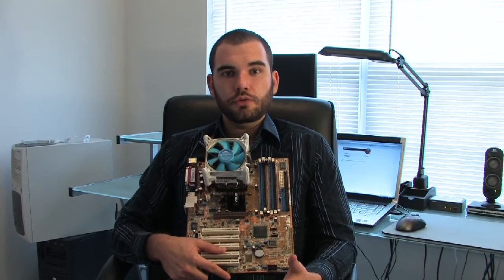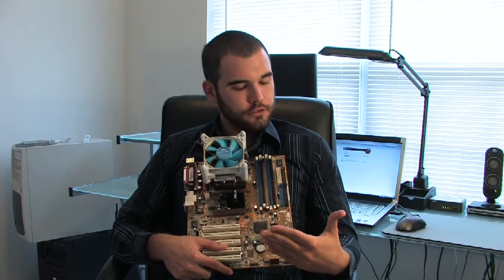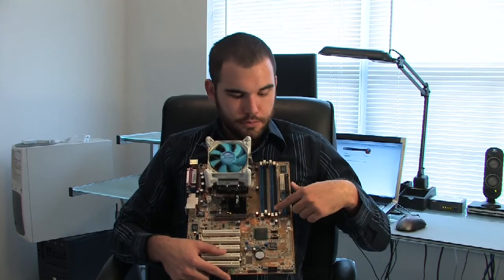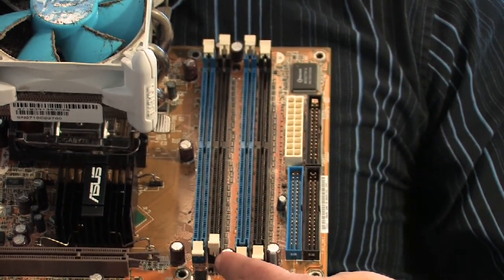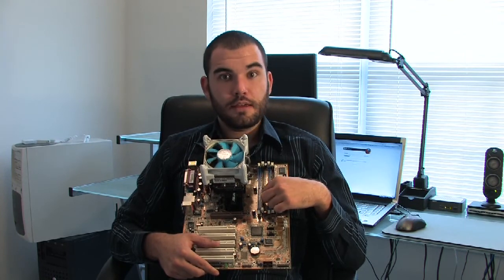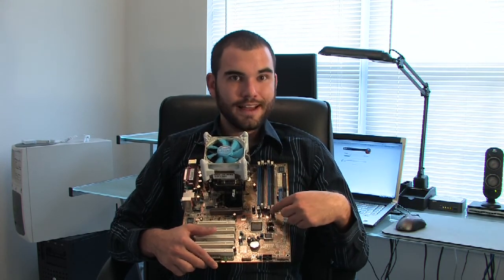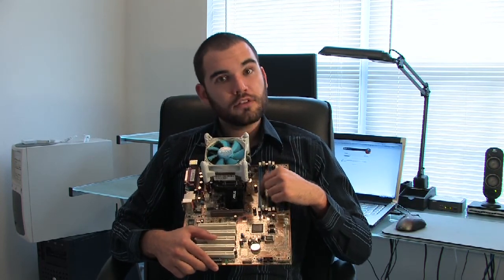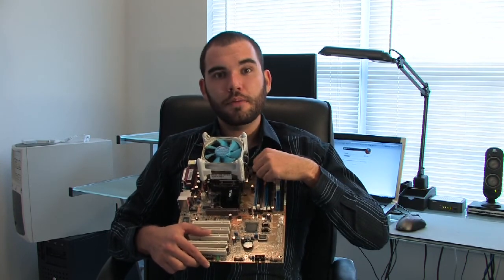Computer Hardware Tips : How to Install RAM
Install RAM by opening the computer case, grounding yourself, finding the RAM slots and snapping the memory modules into place. Make sure the computer mother board can support the speed of the RAM with tips from a network engineer and IT specialist in this free video on computer RAM.